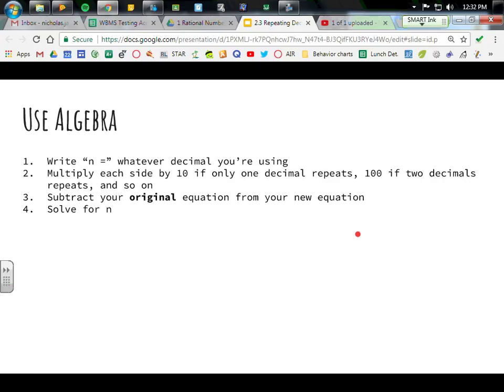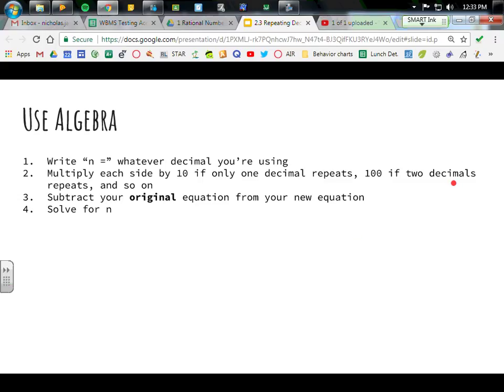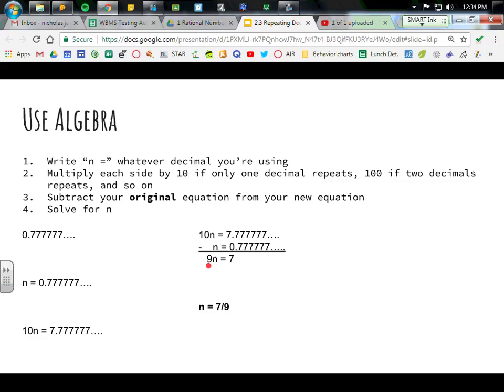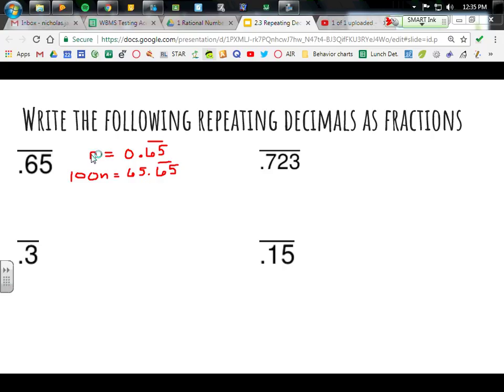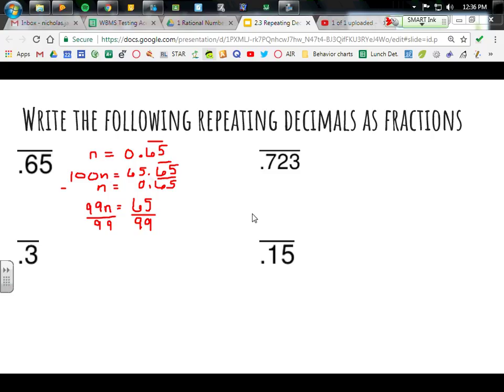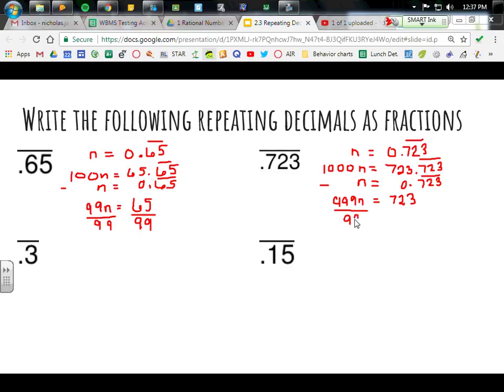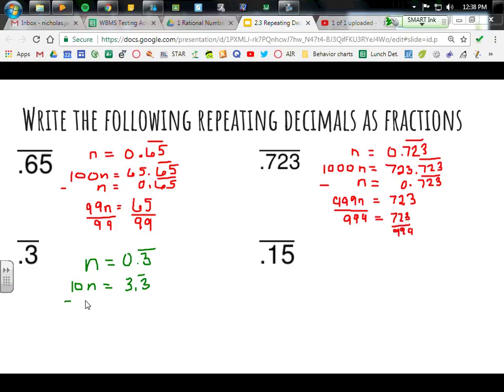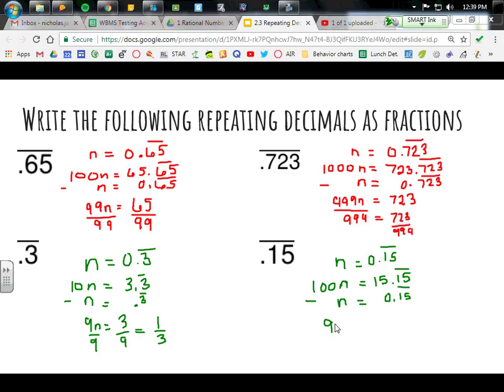Writing Repeating Decimals as Fractions